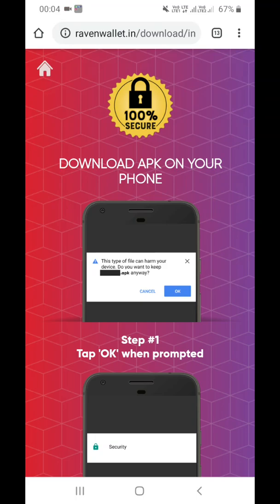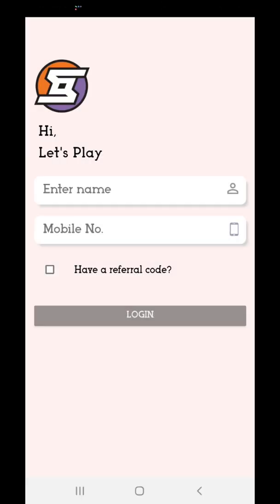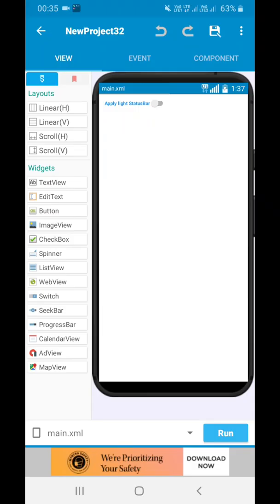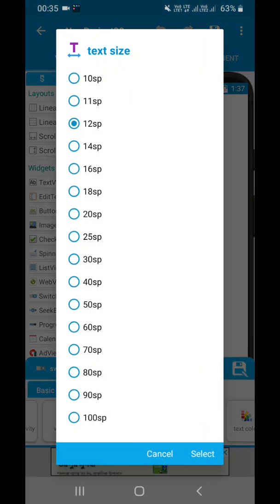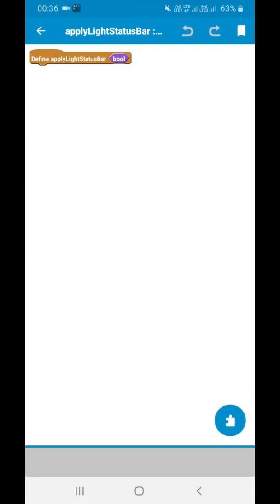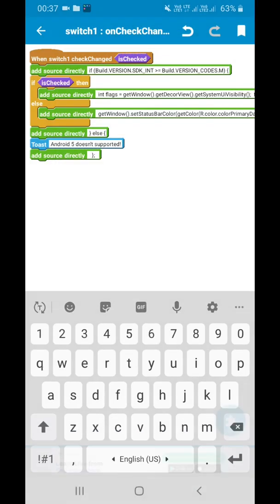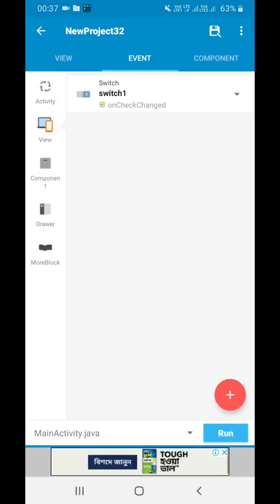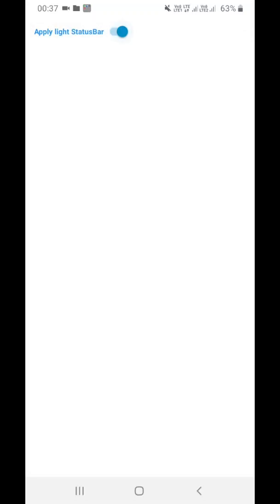Light StatusBar in Sketchware || How to create Light StatusBar in Sketchware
Hello friends in this video we have shown How to Create Light StatusBar in Sketchware. Hope you all will like the video. Do like the video. Hope you will learn something new from the video. Also if you get any issues in this then do bring it into our notice so that we can solve it.